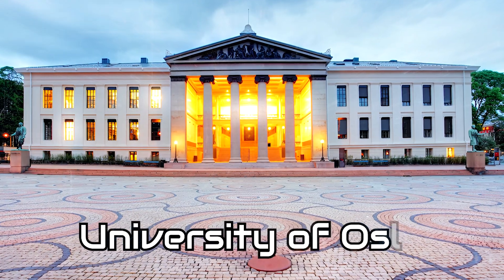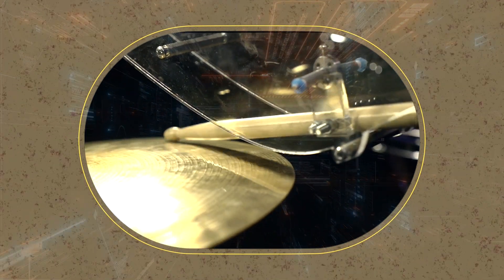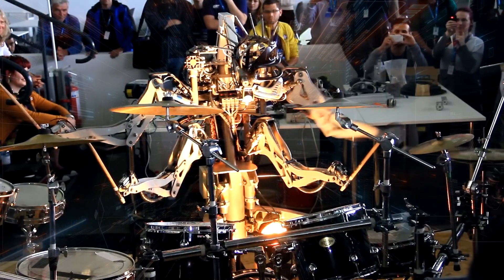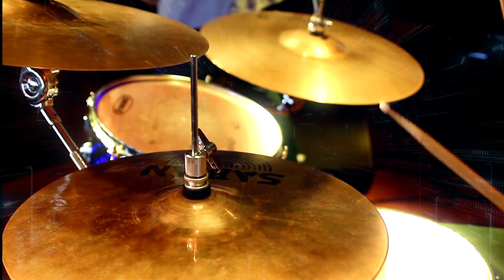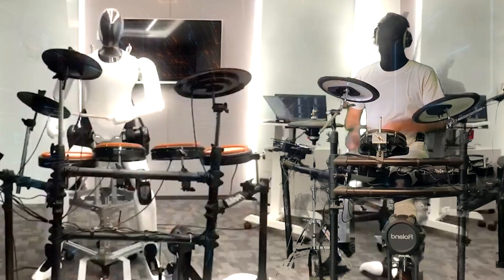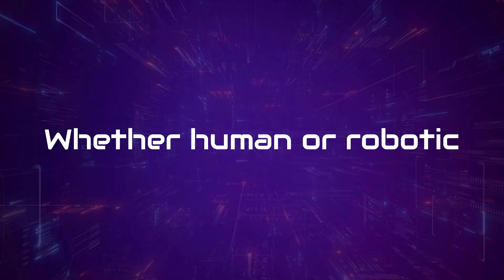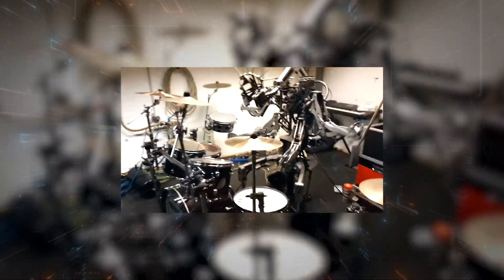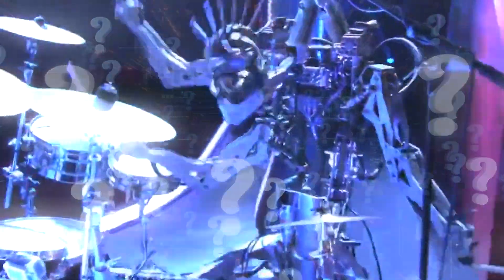ZRob: The Drumming Robot Revolutionizing Music and Robotics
Meet ZRob, the drumming robot changing the game in music technology and robotics. Powered by cutting-edge AI and engineered for precision, ZRob showcases the seamless fusion of artificial intelligence in music with robotics engineering. From jaw-dropping robotic performances to advancing drumming technology, this innovation is reshaping the future of music.

Explore how the ZRob drumming system bridges the gap between music and technology, bringing music automation to life. Witness the rise of robot musicians in the robot revolution, where music and robotics come together to redefine creativity. Whether you're a tech enthusiast or a music lover, ZRob is the perfect blend of AI drumming and robotic innovation that proves the power of robotics in music.

This is more than just a tech revolution—it's the dawn of a new era in robot music. Get ready to experience the future with Sci&Tek’s ZRob!